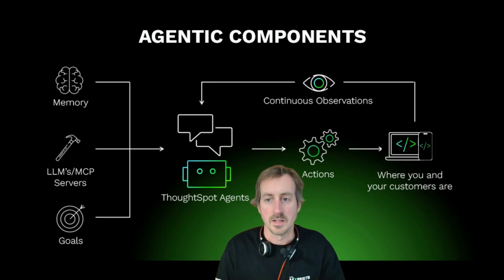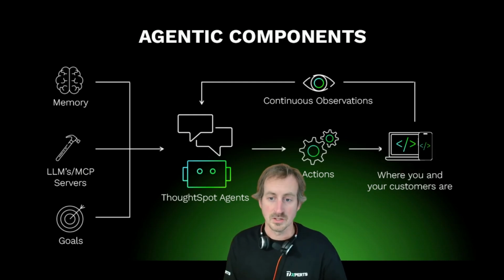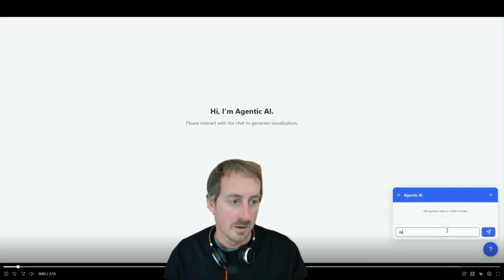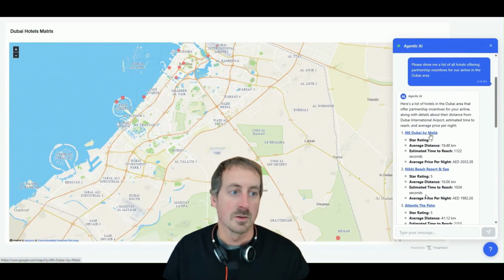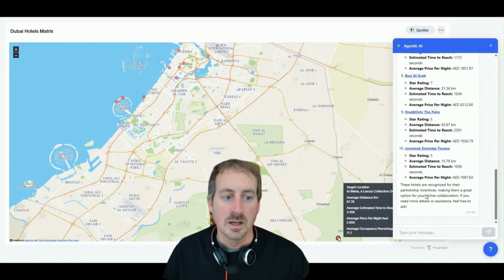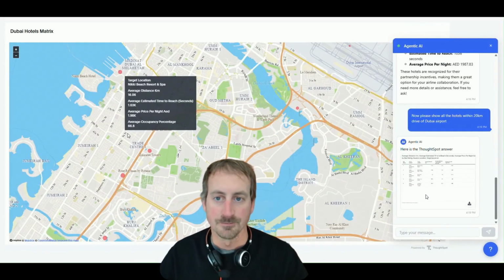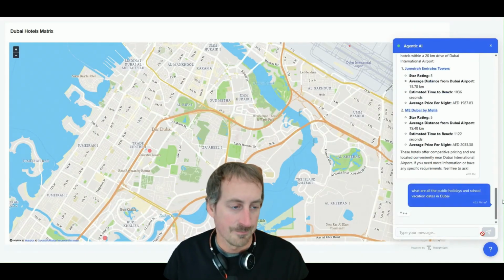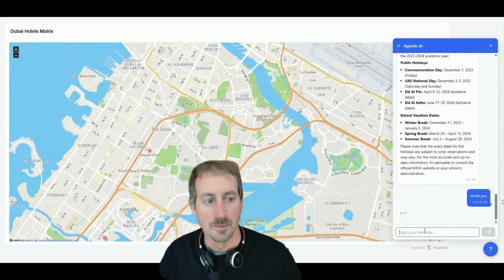Tour Operators Business Development Opportunity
Chapter 3.7: Airline Hotel Bookings